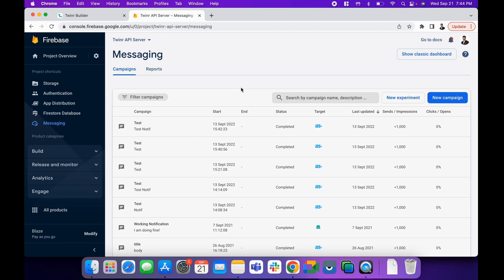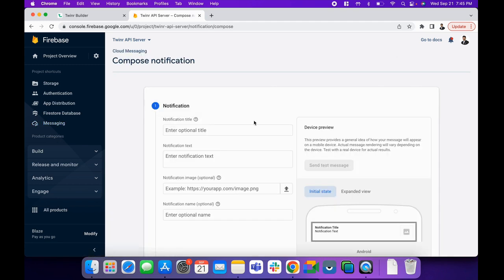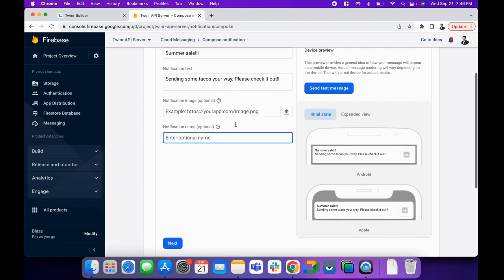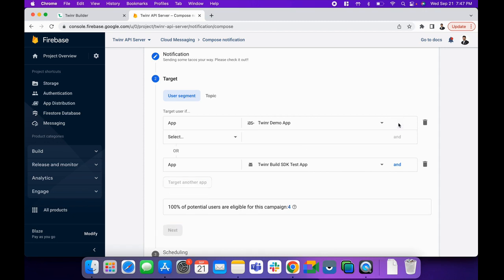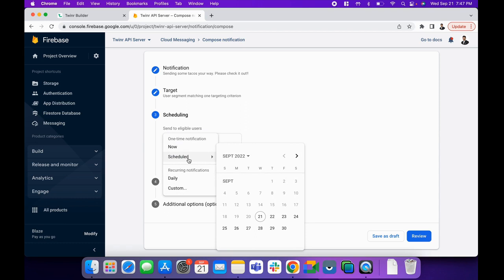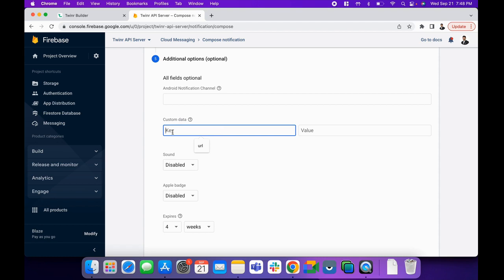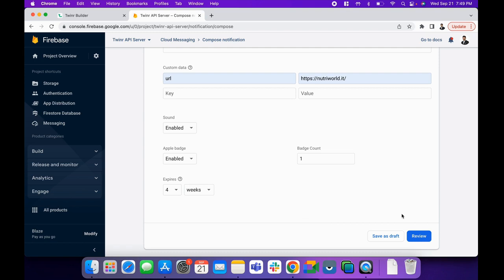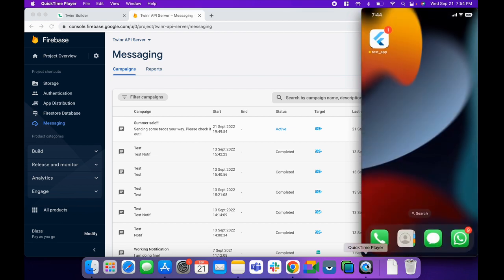How to Send Push Notification to your users on Twinr?